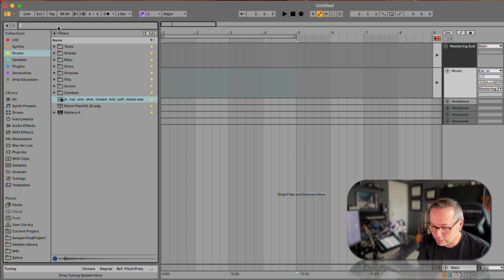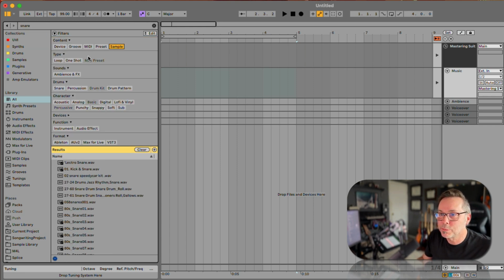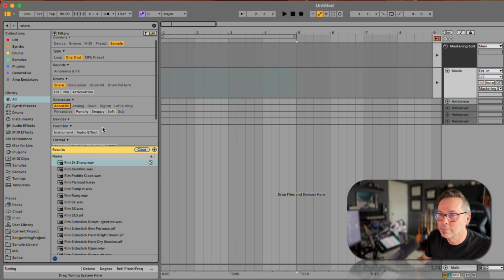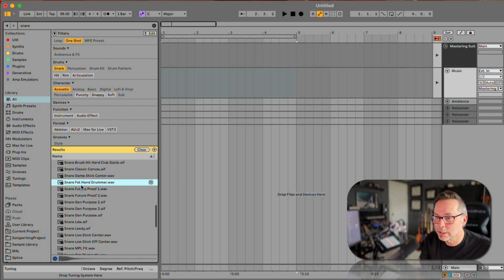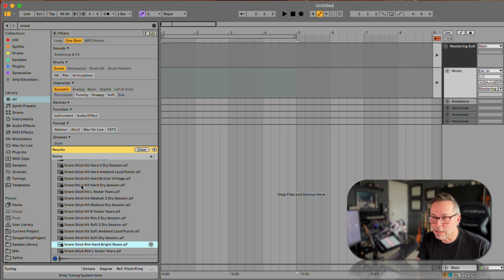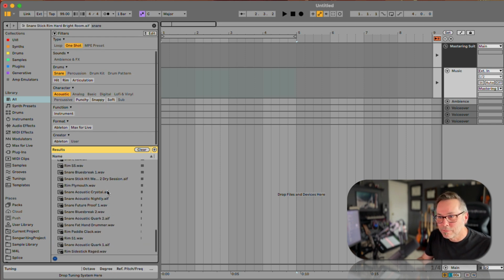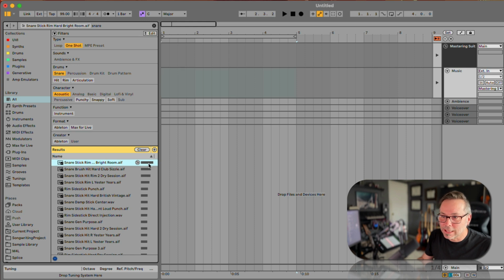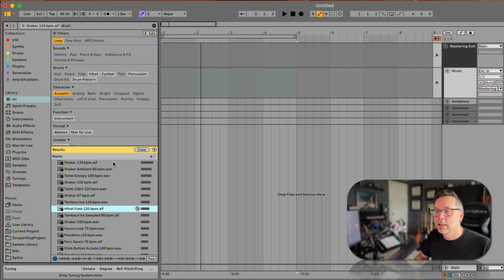Free Ableton Live 12 Music Production Class! Delivered Daily.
Sound Similarity Search: Free Ableton Live 12 Music Production Class! Delivered Daily.